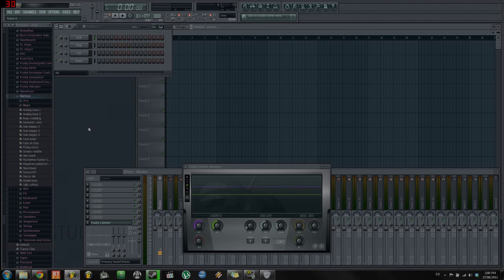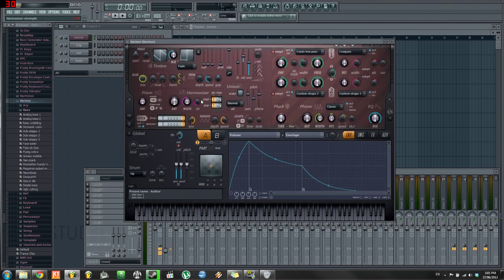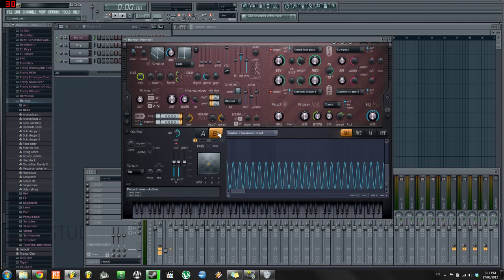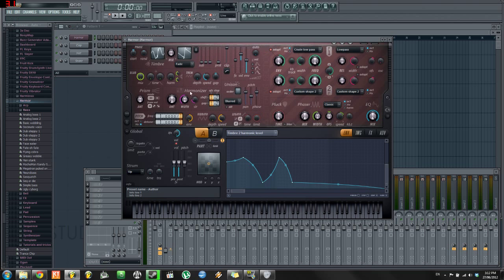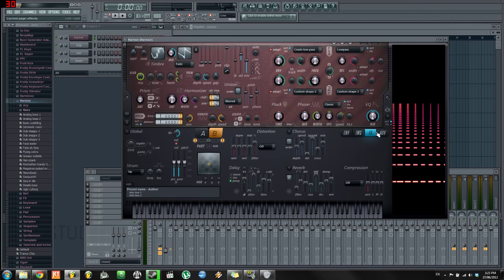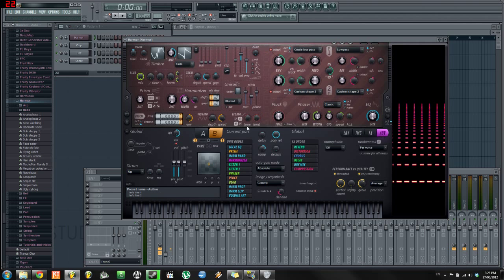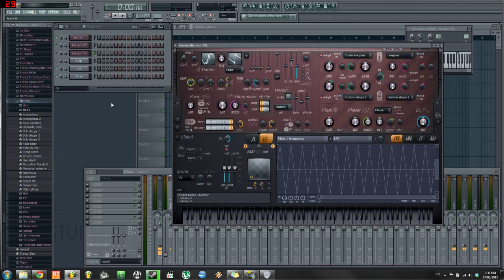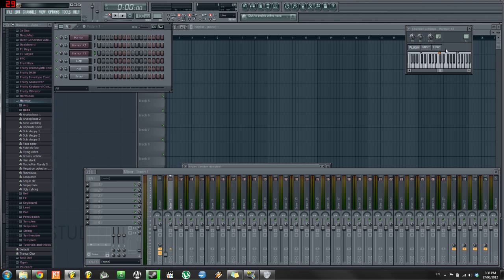How to make dubstep in FL studio using Harmor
In this tutorial we take a look at constructing our own custom wobble using Image-Line's new plugin, Harmor.

If you found this tutorial helpful please Like this and if your keen to have a look at any of my other tutorials, songs or just want to stay up-to-date with what I'm uploading then please, Subscribe.

Also, comment if you'd like to voice an opinion or have a question.

Cheers!